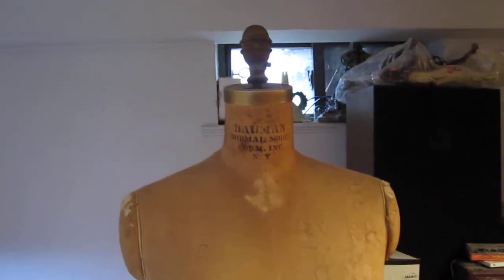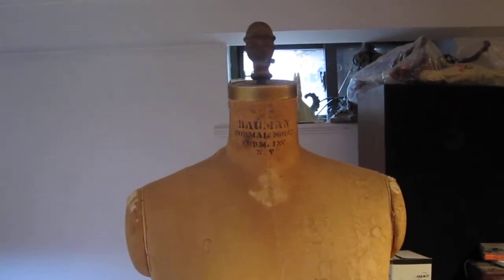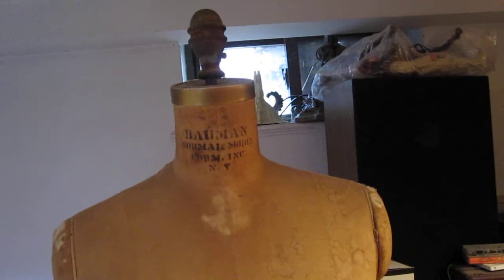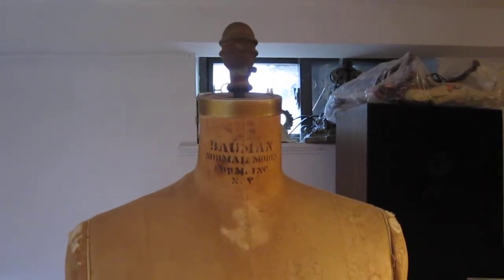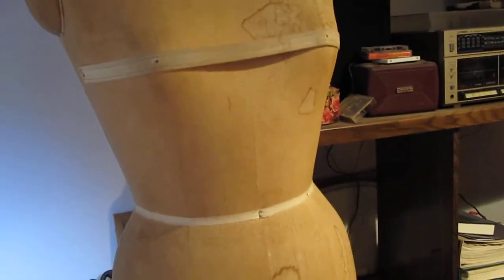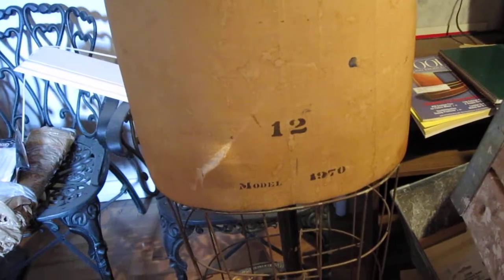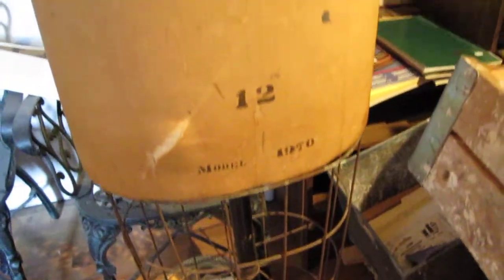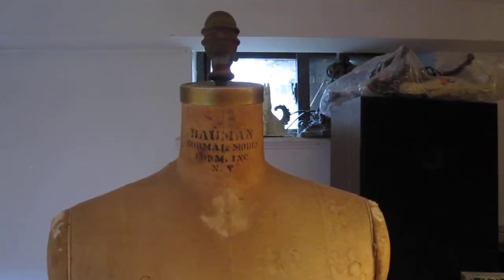Antique Dress Form FIND!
Check out this old dress form!